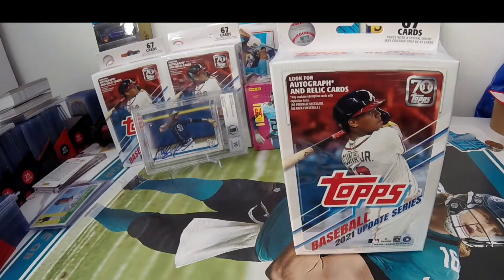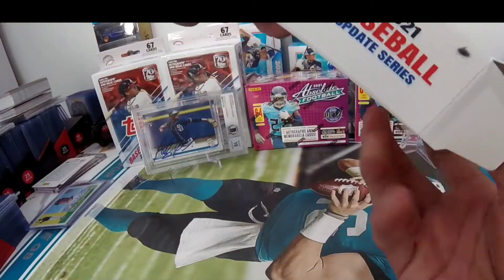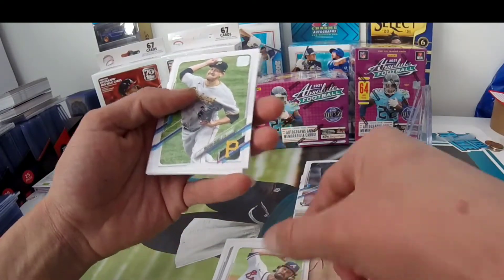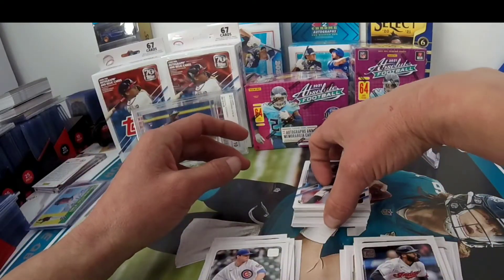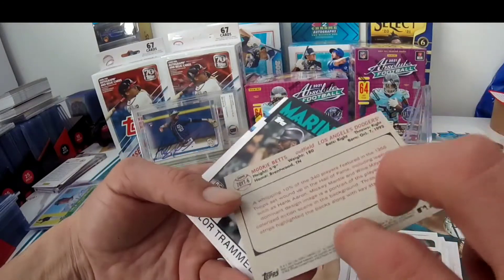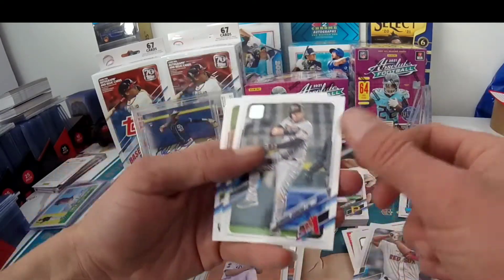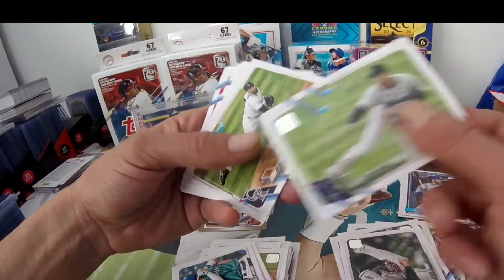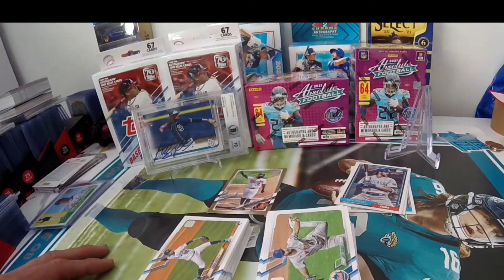2021 topps update hanger box